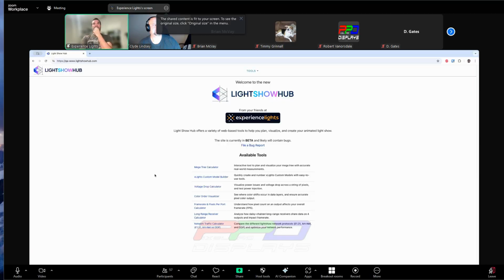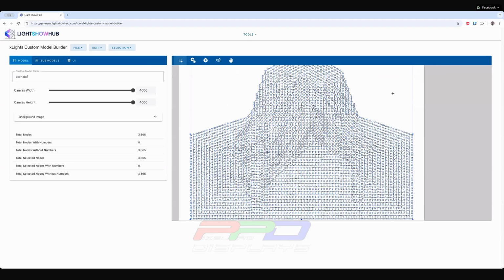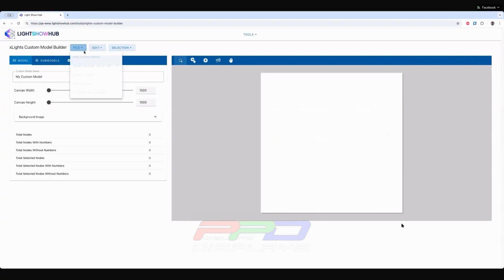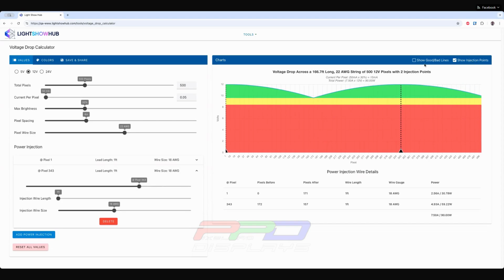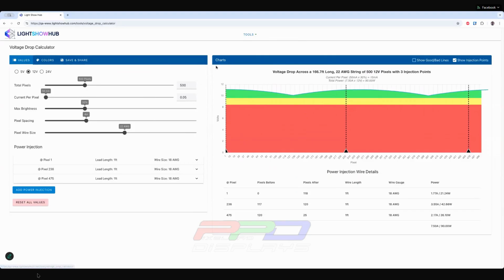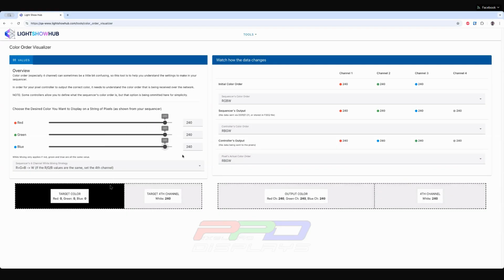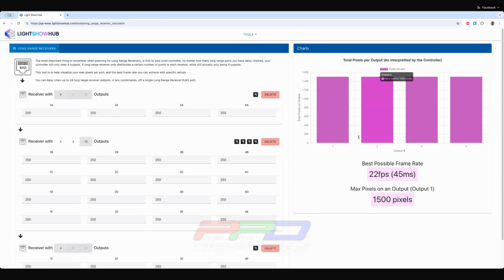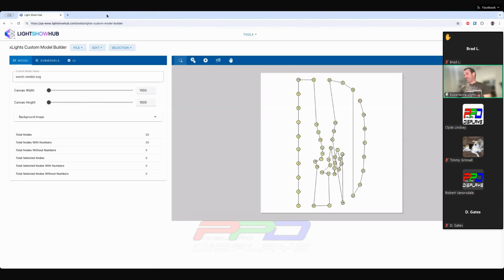PPD Webinar: LightShowHub Updates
🚀 Design smarter, faster, and with more precision!

In this exciting webinar, we’re joined by David Peace, creator of the Custom Model Builder and Mega Tree Calculator, as he unveils new features and enhancements to these essential tools for the RGB lighting community. Whether you’re designing a new prop from scratch or updating an existing one, these updates are all about making your build process easier and more accurate.

🎬 What You’ll Learn:
✅ Latest improvements to the Custom Model Builder
✅ New features in the Mega Tree Calculator
✅ How to quickly and accurately design custom props
✅ Tips for integrating your models into your xLights layout
✅ Expert insights directly from David Peace himself!

If you're looking to streamline your setup, build with confidence, and take advantage of precision tools designed by a fellow enthusiast, this is a must-watch!

💡 Join the PPD Community!
Every Tuesday night at 8:30 PM Eastern, the PPD Team hosts an open Zoom session where everyone is welcome! Some weeks, we hold Open-Mic Nights to answer your questions about the RGB lighting hobby, while every other week, we present live webinars filled with expert insights. Join us and be part of the conversation! Click here to access the PPD Zoom Room